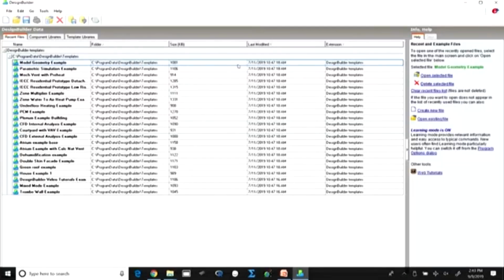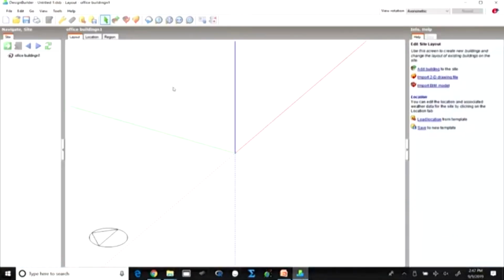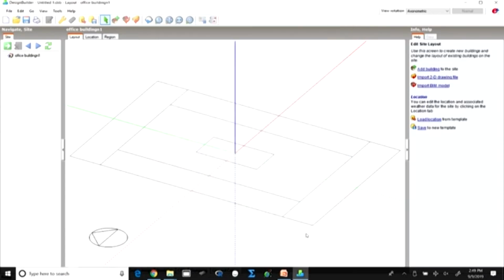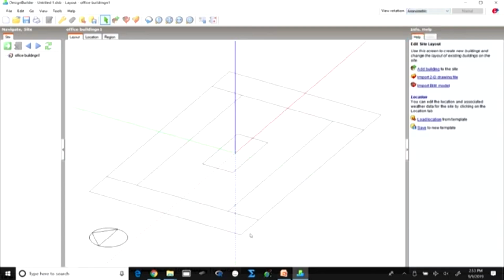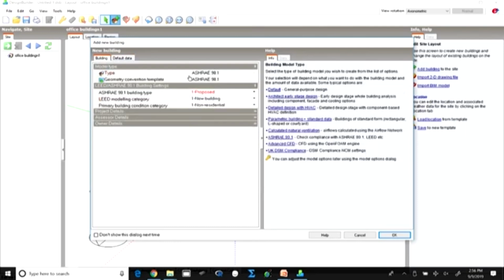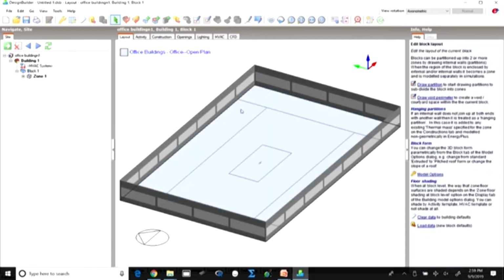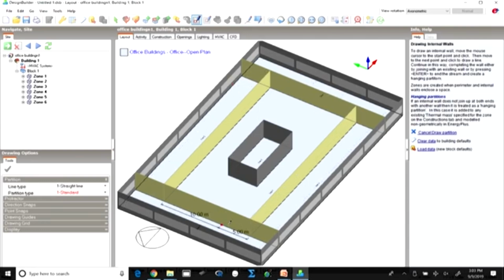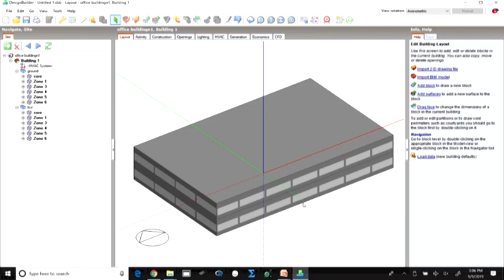Whole Building Performance - I